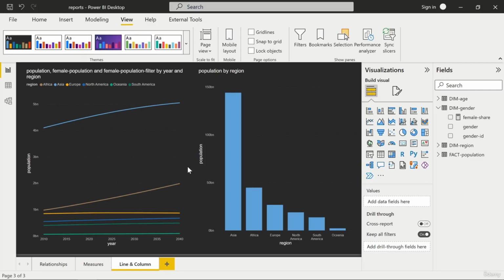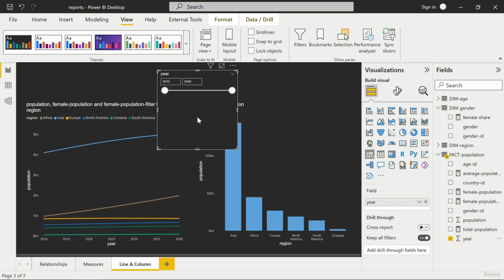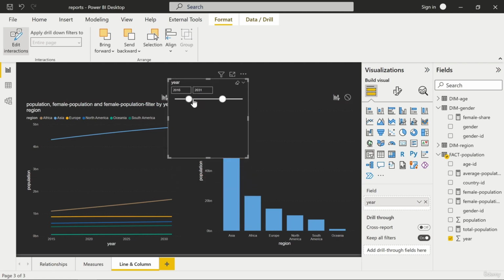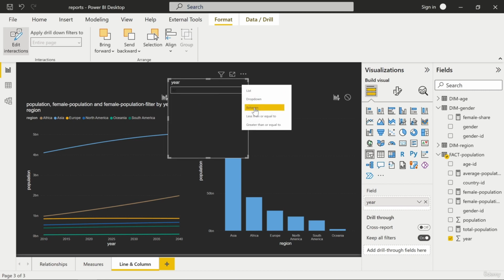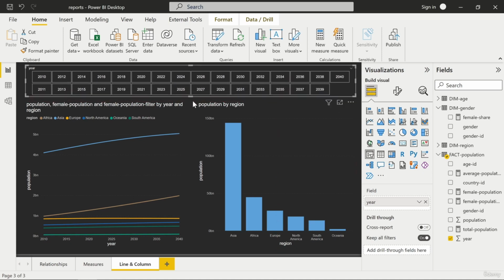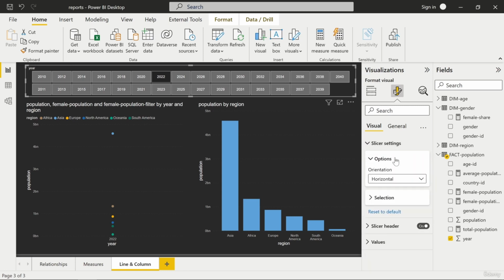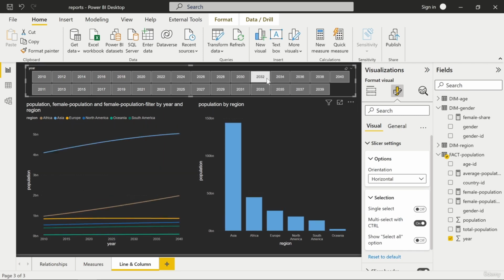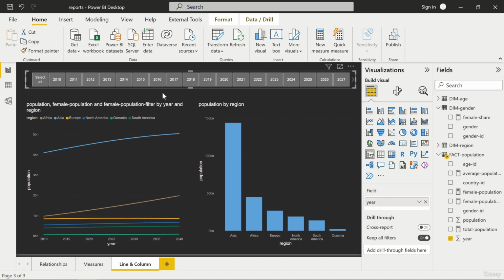[Data Analyst] 6.19 Understanding the Slicer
.6.19 Understanding the Slicer
097 Link-to-Starting-Project